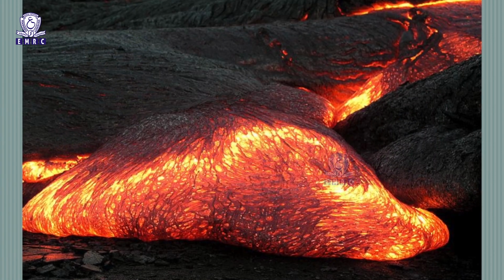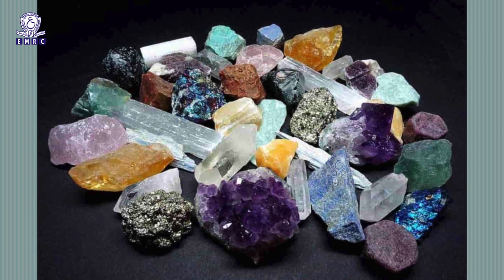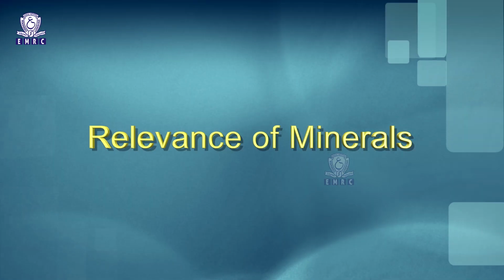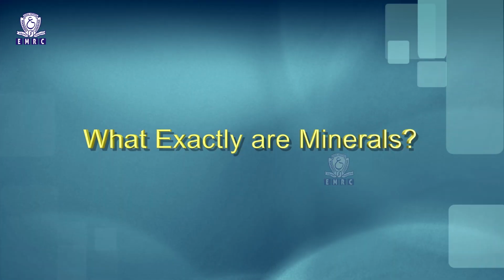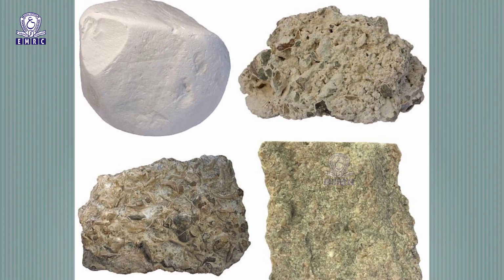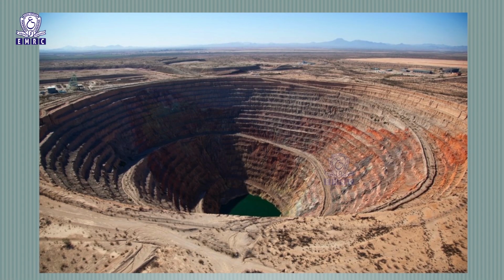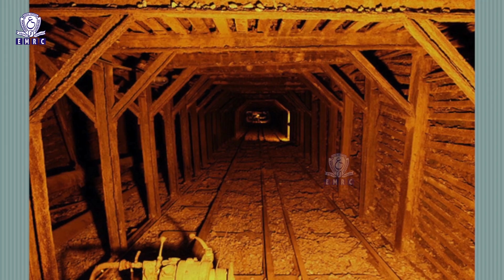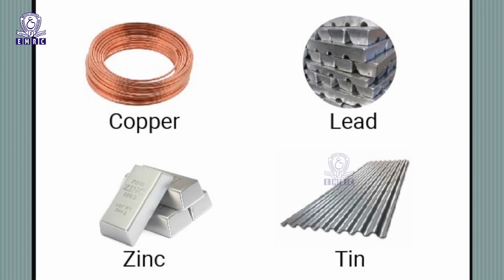15 Introduction to Minerals, Ore and Exploration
B.A Geography
Economic Geography
15 Introduction to Minerals, Ore and Exploration
geography economicgeography Introduction to Minerals, Ore and Exploration#emrc#